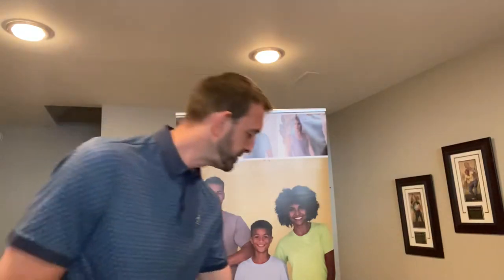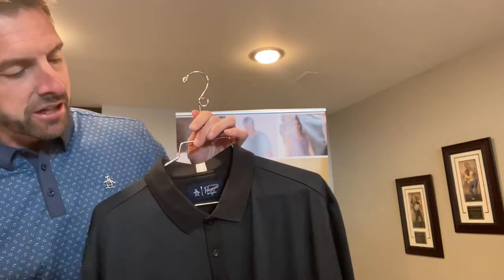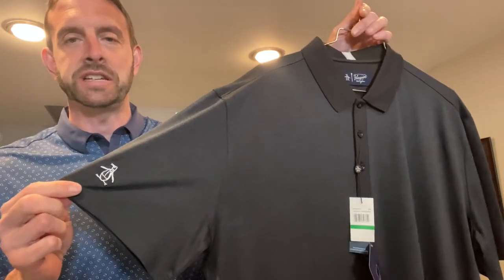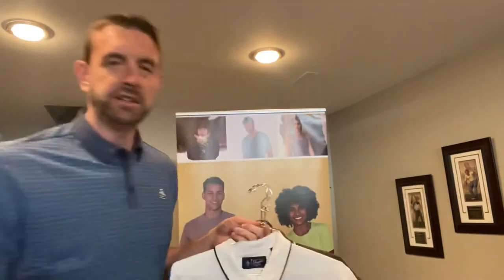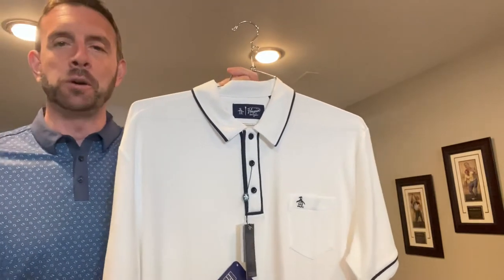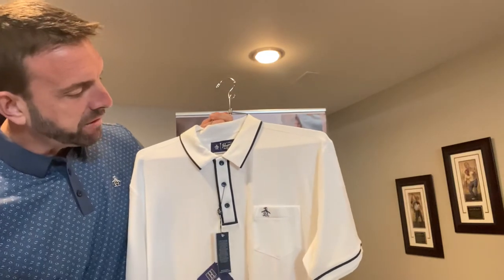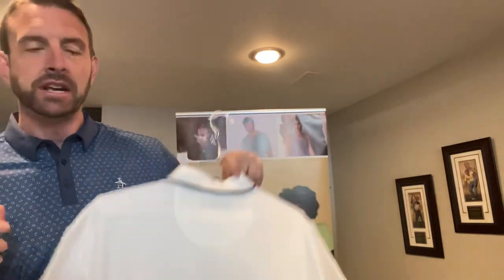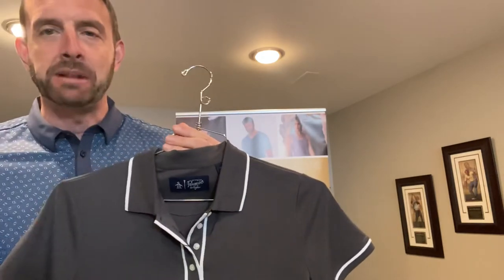Original Penguin Polos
Three new Original Penguin Polo Styles